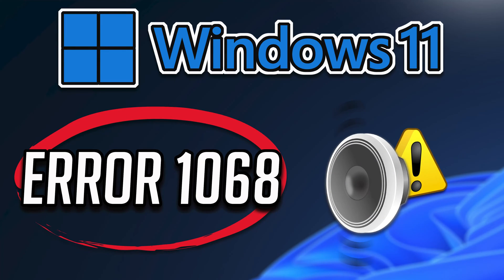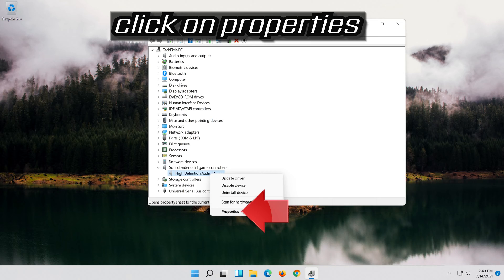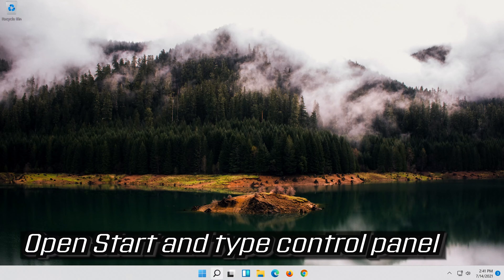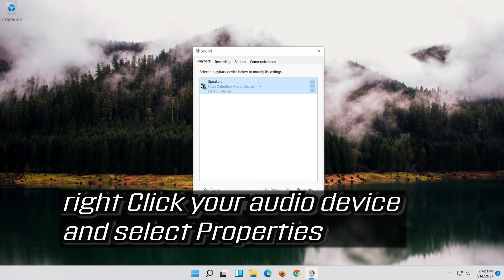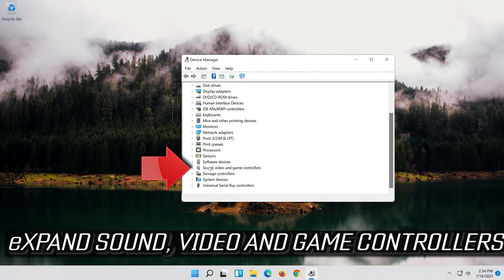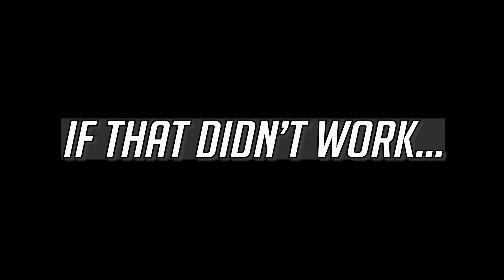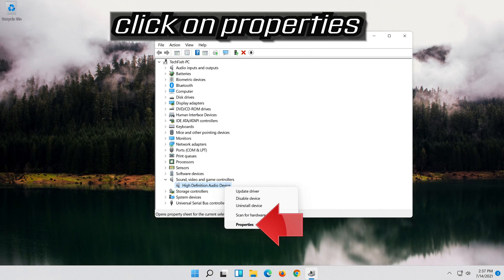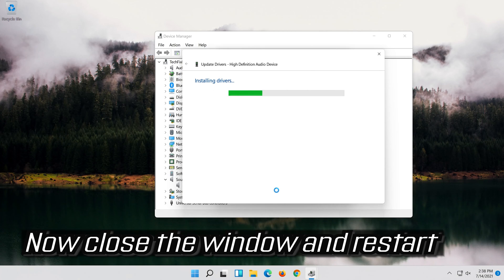Fix Error 1068 Windows Could Not Start The Windows Audio Service On Local Computer Windows 11/10/8/7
It is really annoying when you boot up your Windows machine to find out that there’s no audio. Upon booting up, you will notice a red cross on the volume mixer that is located on the right corner of the taskbar. The reason you are seeing a red cross on the volume mixer is because the Windows Audio service has stopped. Windows services ensure the functionality of different aspects of your operating system and therefore, if the Windows Audio service is not running, you won’t have any audio on your system.

As far as Windows Services are concerned, some of them are set on Automatic, while some are Manual type. Some may even be set at Delayed. Windows Audio Service is set on Automatic. This means that, whenever you start your computer, Windows will start this service by itself. But what if Windows is not able to start this service automatically? The result is, no sound at all from your system. Now suppose, you open Services window by running services.msc command, and try to start this service. What if you receive the following error?

Though it’s not common, occasionally you may run into the error: “Windows could not “Start the Windows Audio service on Local Computer”. This usually occurs because the audio service is not running due to a crash and is unable to restart itself.

When the audio service is not running, you’ll have no sound across your entire system, which can get very frustrating. Worse, it may persist even after a restart. This is because the Windows Audio service is set to automatically run-on startup, but it’s failing and producing the error.